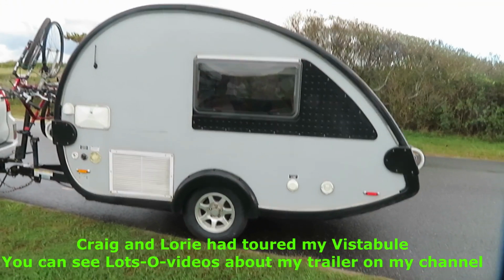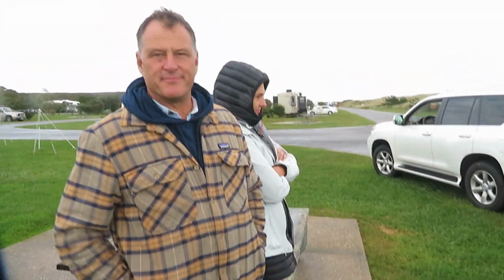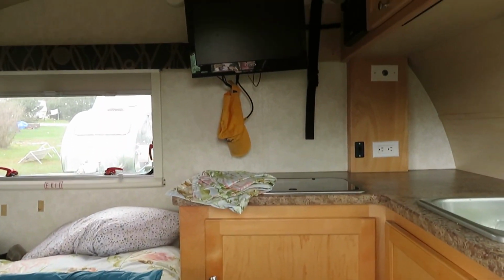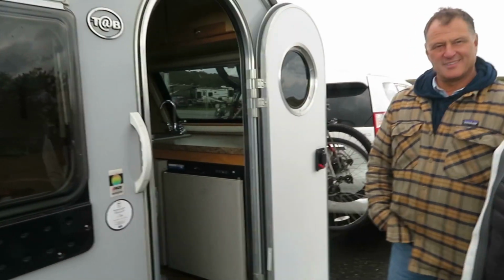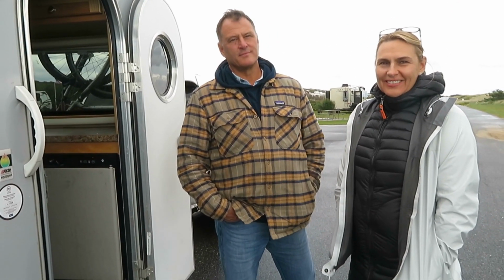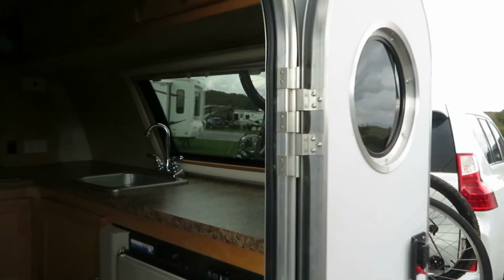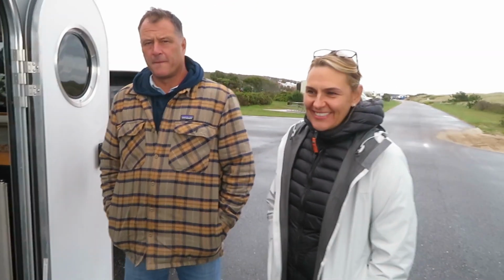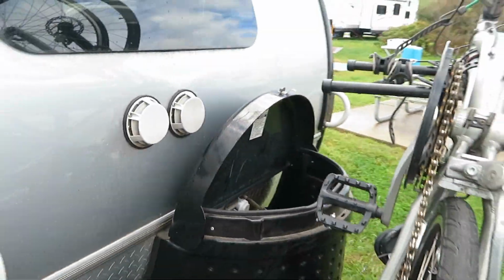T@B vs Vistabule Teardrop Trailer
✅ MAGNETIC SILICONE TIE WRAPS
►Useful size SILICONE BANDS

🟡 FLAT KIT DON'T TRAVEL WITHOUT ONE
✅ ViAir Tire compressor. Screw on valve is much better than flip valve.
✅ Energizer Mini Flashlight great personal area light $12
✅ Garmin InReach Satellite communicator
🟢Puma Stainless Axe
🟢Wheel Lock BOOT
🟢Wheel locks
🟢LAP Desk – see my video review on Amazon
🟢Tiger Tail Roller for Muscles
🟢USB MULTI PORT CHARGER
🟢AA AAA Battery Charger
🟢Medical Book
🟢Field Guide
🟢Solar USB Charger
🟢LUMINOODLE LIGHT
🟢Compact day pack
🟢Disposable urinal
🟢Table 20 Inch
🟢Table 25”
🟢Compact Folding Chair
🟢Wash Tub
🟢Burner wind screen
🟢Silicone Rubber Bands
🟢Silicone Magnetic Cable Ties
🟢Flexible cutting board/Place Matts
🟢S Hooks 3" Heavy-Duty Stainless Steel
🟢Compact Toilet Paper Tablets
🟢Collapsible Drainer & Bowl Set
🟢Inflatable Luci Light
🟢Seam Sealant
🟢Clam Shelter
🟢Reusable Silicone Cable Twist Ties
🟢30 AMP adapter
🟢Silicone Self Fusing Rescue Tape
🟢12 Volt Splitter
🟢12 volt extension cord
🟢Folding hangers
🟢TRX GO A full gym in a 1 pound bag! I LOVE IT
 Aliner airstream jayco camper rv fifth wheel tent casita scamp but out bug out trailer Winnebago,, camping, backpacking, hiking, popup camper, zombie apocalypse, but out, bug out trailer. survival shelter, survival trailer. Small house, small home, small trailer glamping solar panel, solar power off grid disaster shelter
 tiny house tiny trailer micro house micro rv micro trailer micro camper
Exploring Alternatives
Bug Out
nuCamp T@G
LBoondock
Boondocking
Boondock camping
Bob Wells
Slimpotatohead
Slim Potato head
Boondocking
boondock
vistabule
teardrop trailer
little guy
Camp-inn 550
Camp-Inn 560
Teardrop Trailer
Vistabule,teardrop
trailer design
tiny home
scamp
T@B
T@G
aliner
casita
tiny house
rv
rv camper
airstream
campinn
teardrop trailer
off grid
RV
Camping
camp
Camper
RV trailer
Trailer,teardrop camper
Caravan Carolyn
Glamping
Exploring Alternatives
Bug Out trailer
bug out
nucamp
T@G
camping ideas
Luna Teardrop
Cargo trailer
Cargo trailer to camper conversion
BOONDOCK
BOONDOCKING